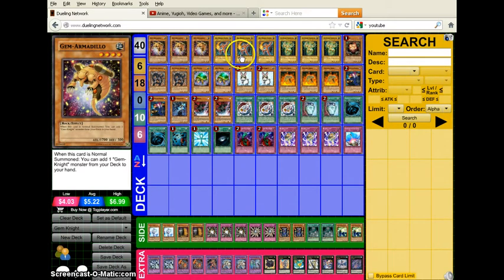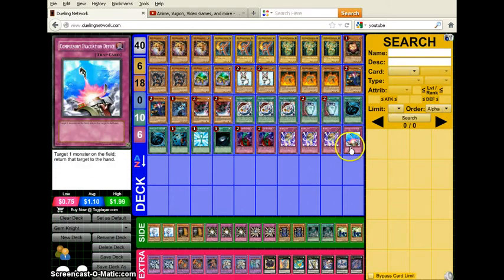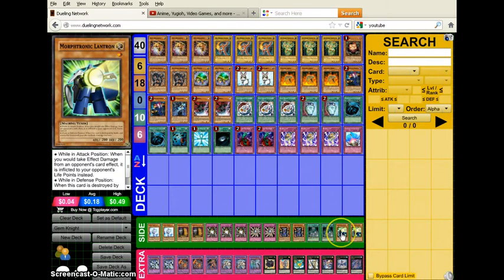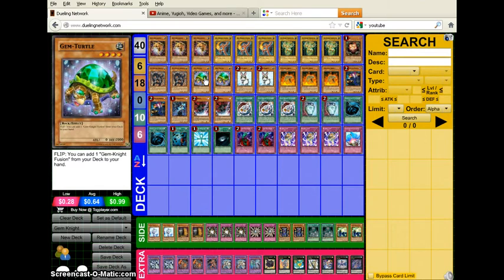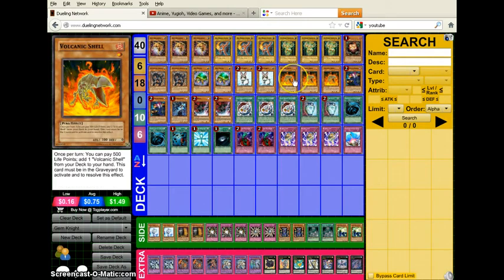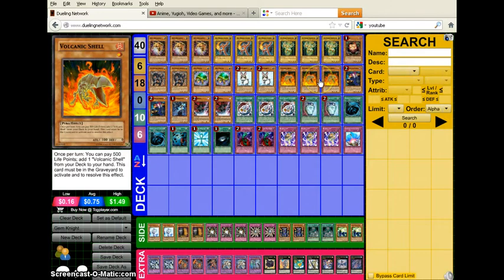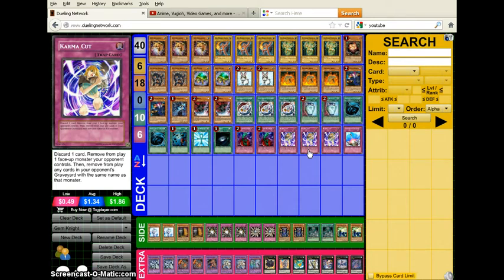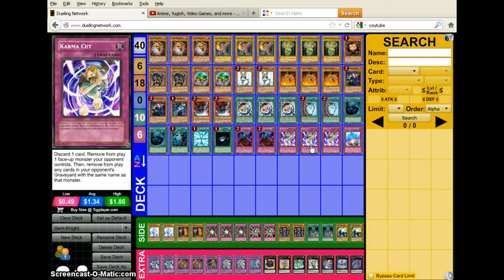Gem Knight Deck Profile (2013)